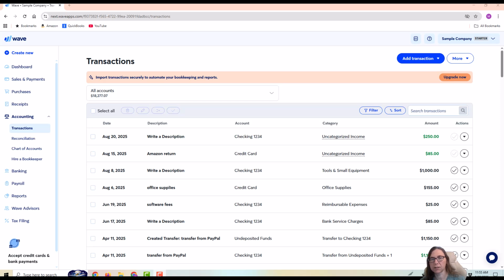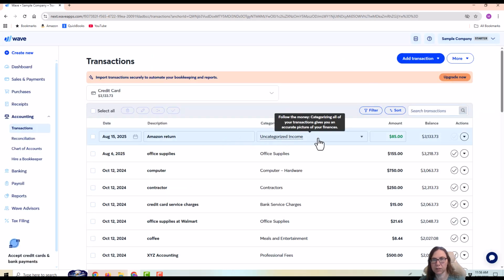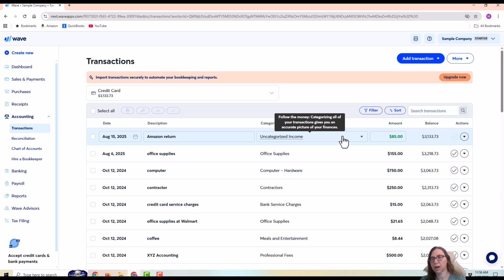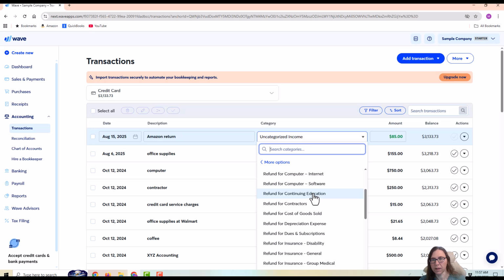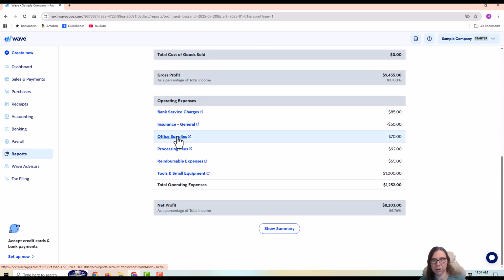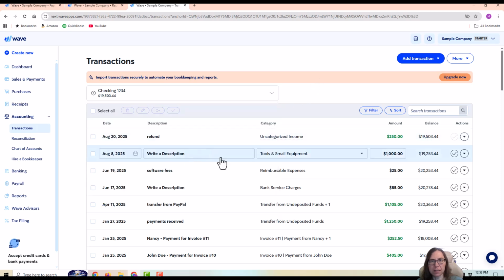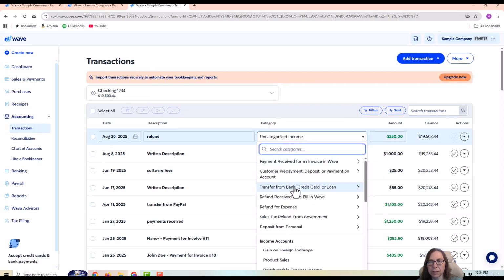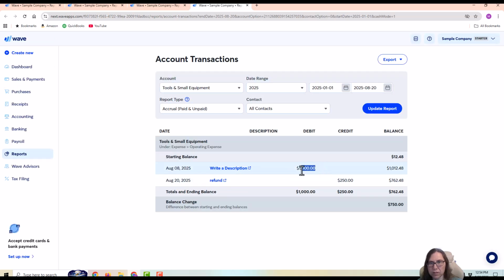Recording Expense Refunds in Wave Apps